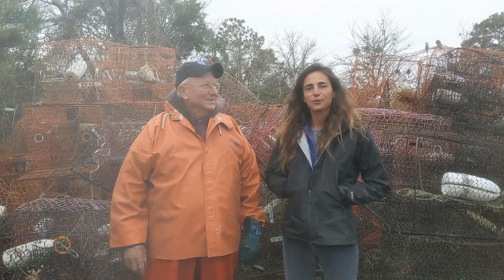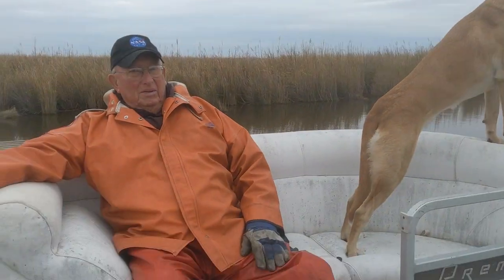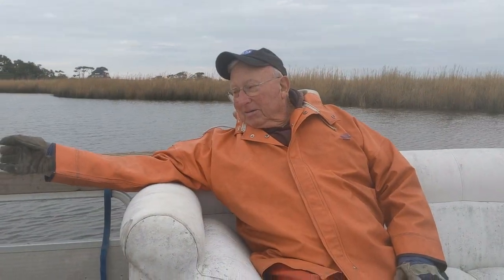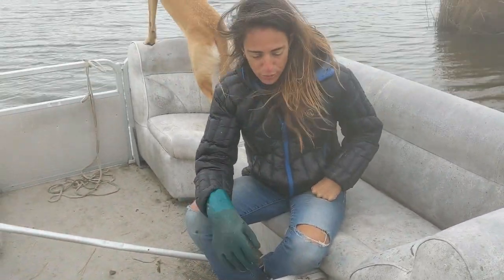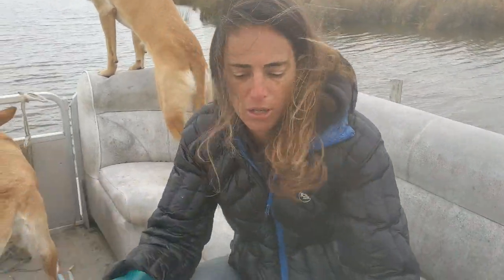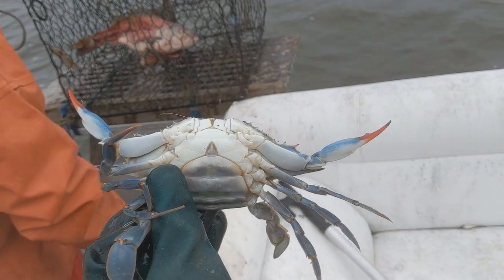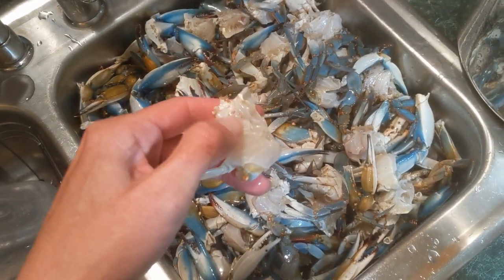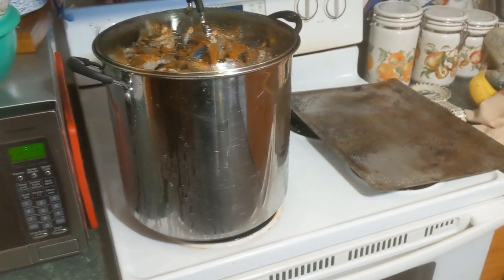Crabbing for Dinner!!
Hadley & Buddy (with their trusty sidekicks Junebug and Dolly) go crabbing in the sound to bring home the night's dinner!